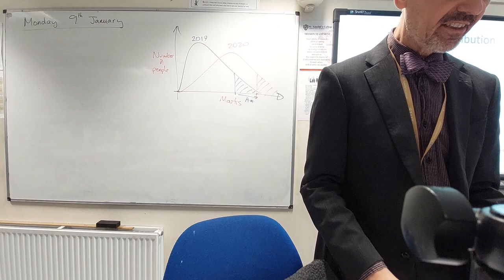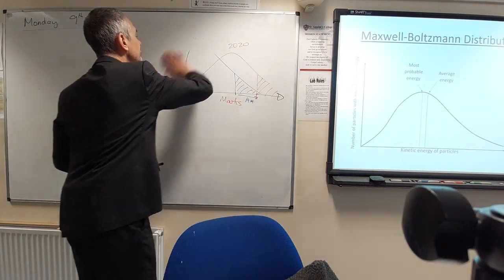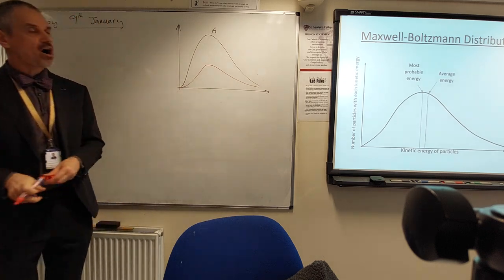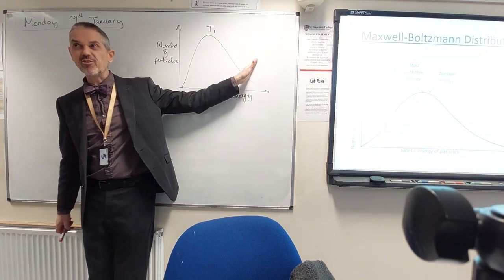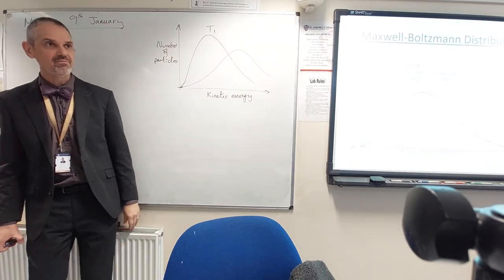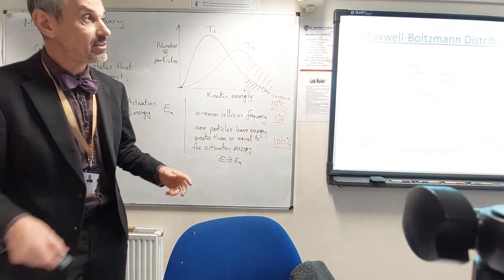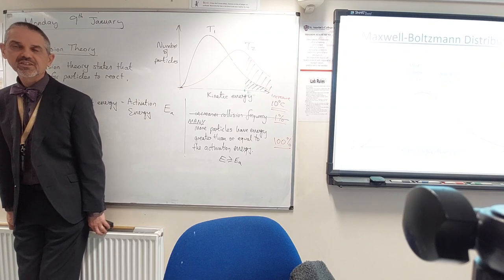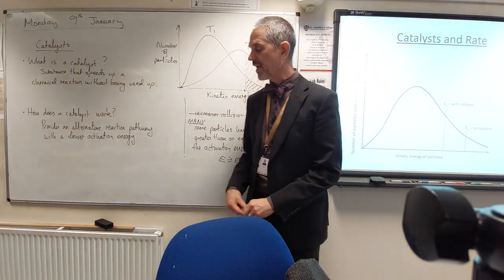12CHE Topic 6 - Maxwell Boltzman distribution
Introduction to the Maxwell-Boltzmann distribution and looking at how the graph changes with changes to temperature and the addition of a catalyst.